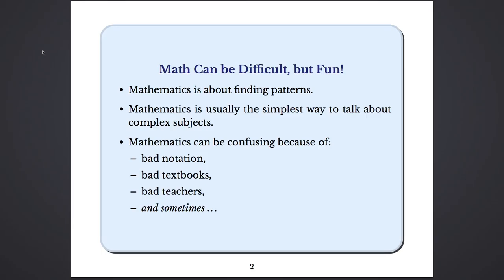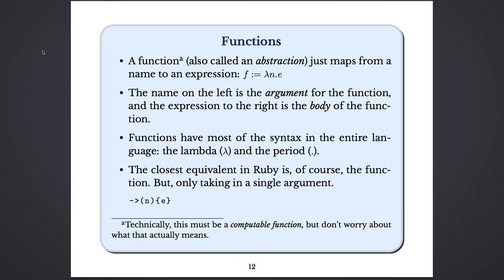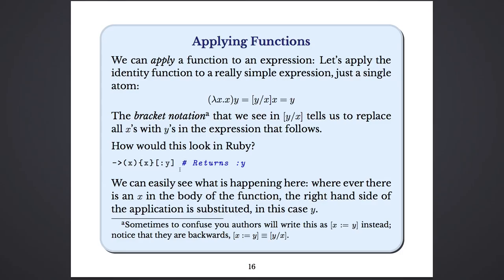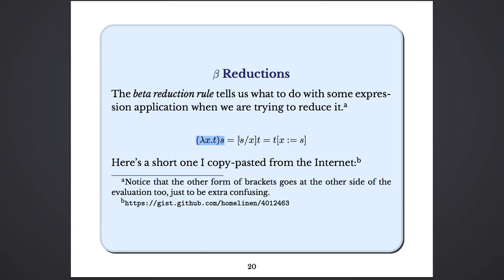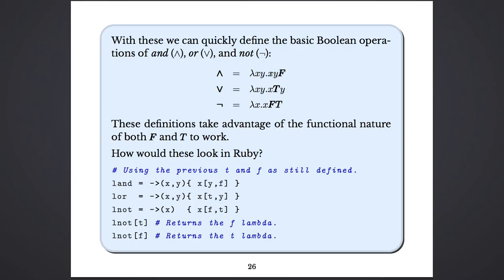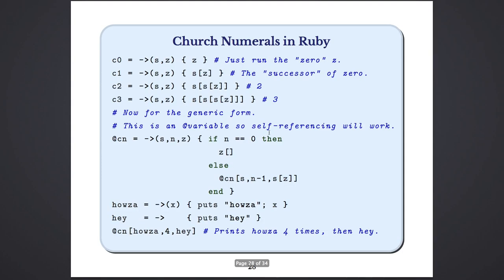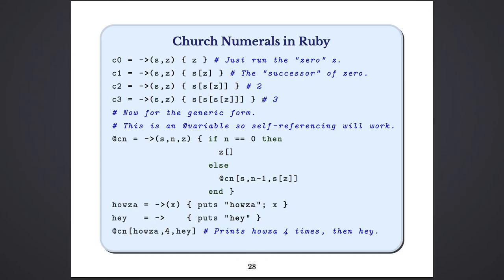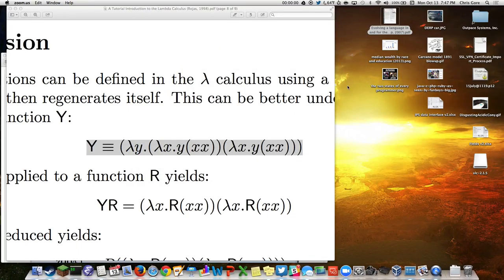Chris Gore - STL Ruby - Lambda Calculus in Ruby (October 13, 2014)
A 45-minute talk giving a very quick introduction to Lambda Calculus by describing it in terms of the Ruby Programming Language. It's a good way for a computer programmer to learn a little bit of computer science.

[Errata: I incorrectly state that Lambda Calculus is the smallest universal programming language, but there are actually smaller ones, such as Iota and Jot.]

but I intend to make this my main YouTube channel from now on.)